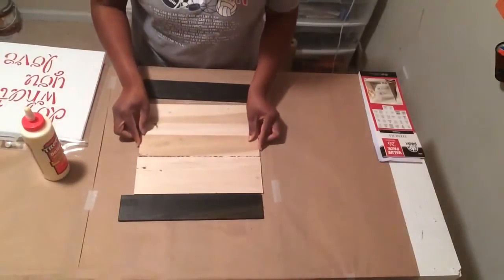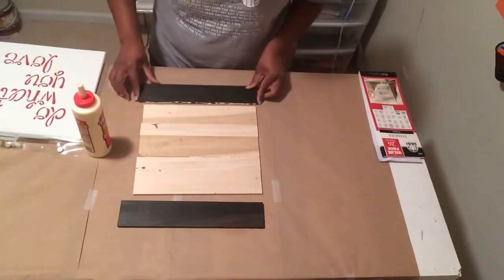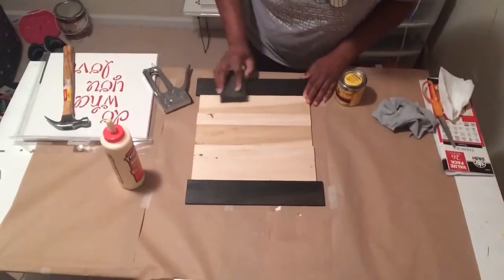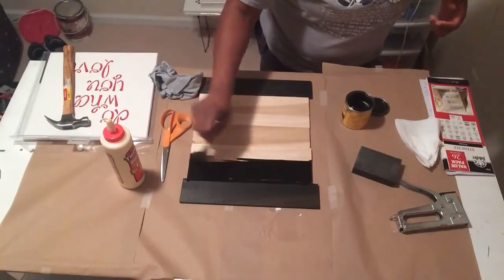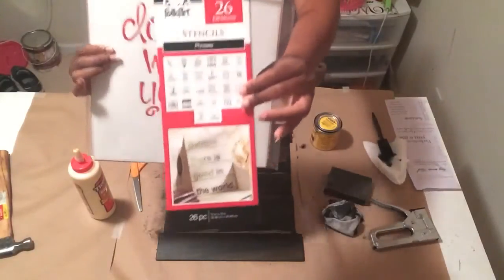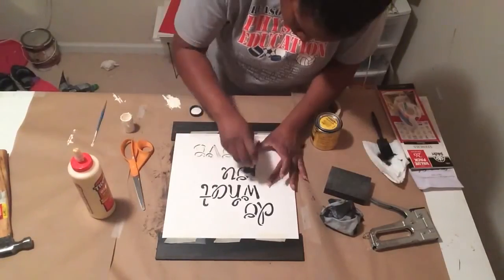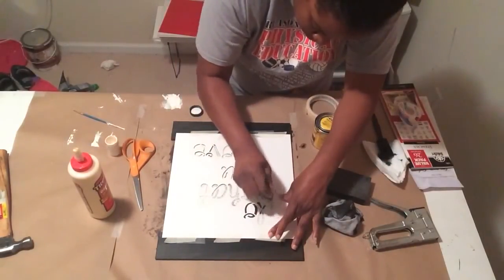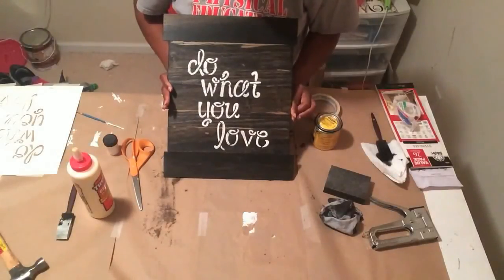How to make DIY Pallet Wood Wall Art/Sign/Decor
Hi Guys!! Welcome back to the channel. We would love to have you as part of the family.

I made this pallet wood wall art/sign for my craftroom. When its all done I will be so excited to give you all a tour of my craftroom.